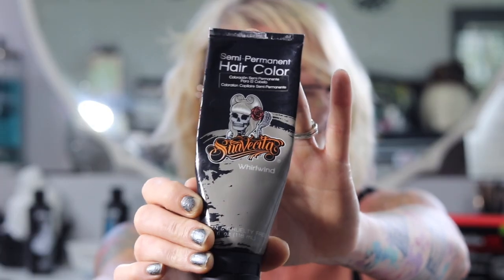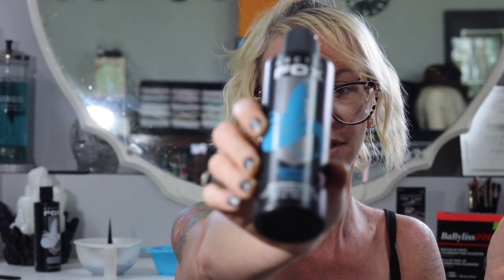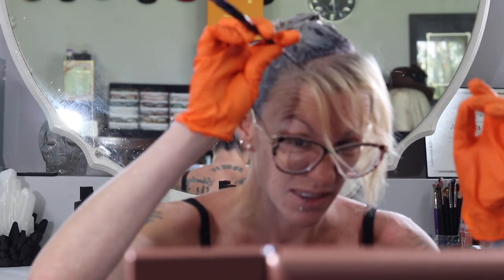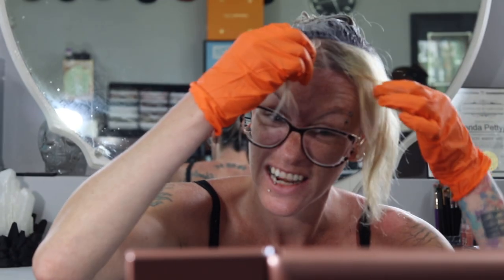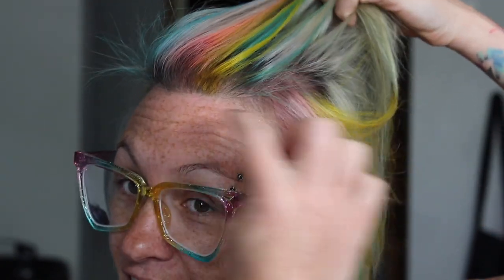Silver Hair with Rainbow Underneath | Using 5 Hair Colors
I am so excited for todays Hair Video. I Want Silver hair with Rainbow parts in front!! Let me know what you think

Hairstylist Club Box    ** HCBAP10  $10 OFF
Nihao Optical   ** Amanda   15%OFF
Pollyeye Contacts  **mins12   12% OFFHairstylist Club Box    ** HCBAP10  $10 OFF

What I Use To Film/Edit:
IMovie
Canva